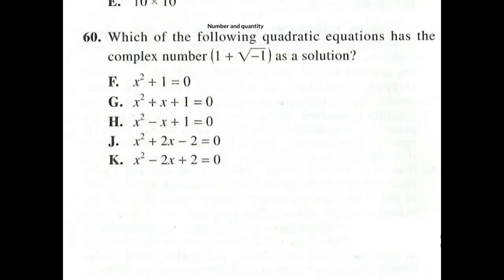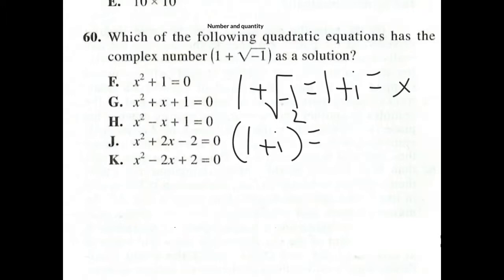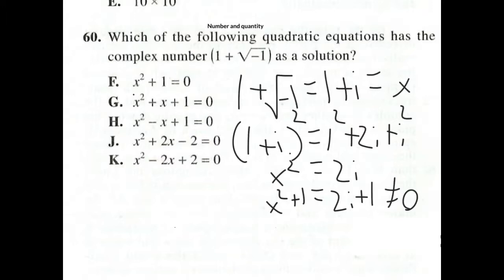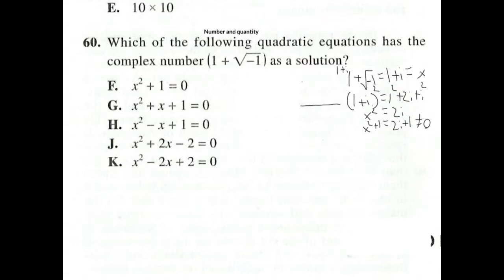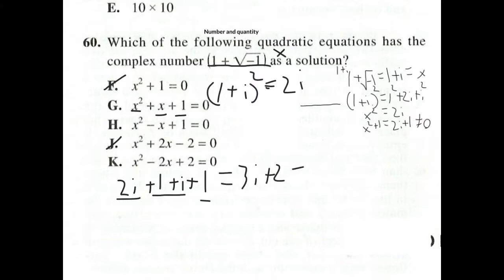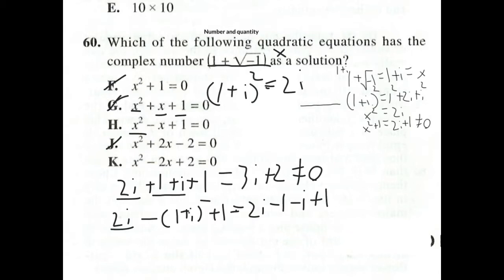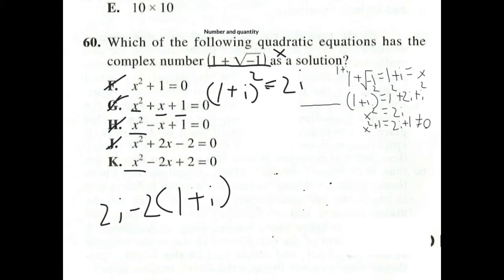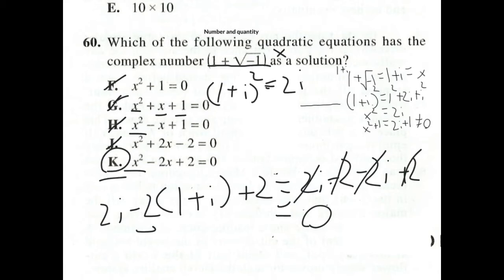A09 Q60 - Number and Quantity